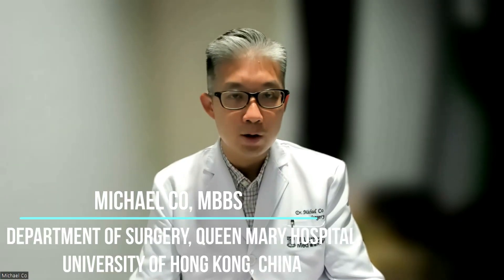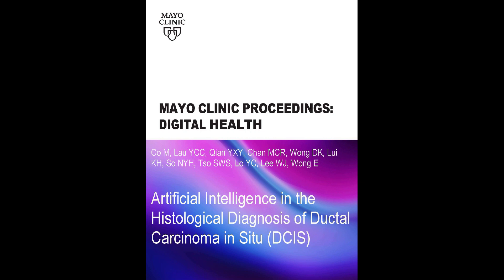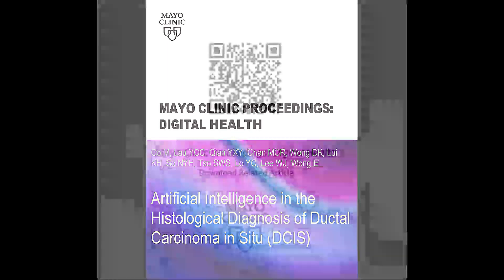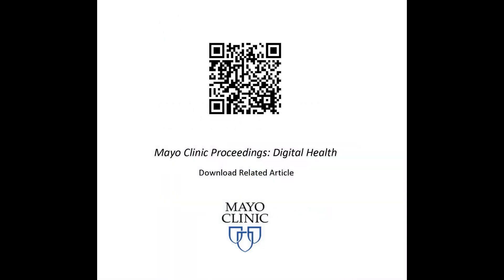AI in the Diagnosis of Ductal Carcinoma in Situ (DCIS)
Dr. Michael Co, from the Department of Surgery at Queen Mary Hospital, University of Hong Kong, shares insights from his article that will appear in an upcoming issue of MCP: DH, where he and the co-authors evaluated the diagnostic accuracy of AI in ductal carcinoma in situ. Dr. Co concludes that the use of AI has a high accuracy in detecting ductal carcinoma and can significantly improve the efficiency of diagnosis and reduce the pathologists’ workload. Available at:      mayocl.in/3Xlpf22